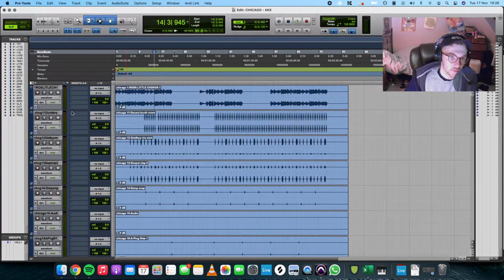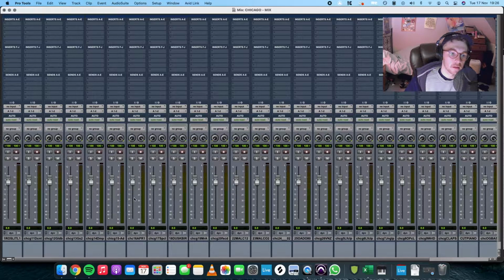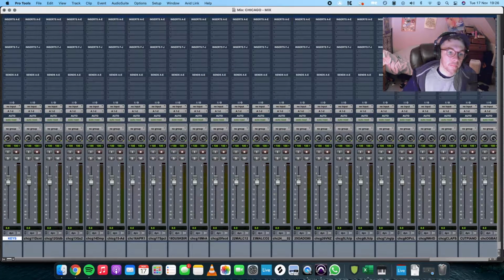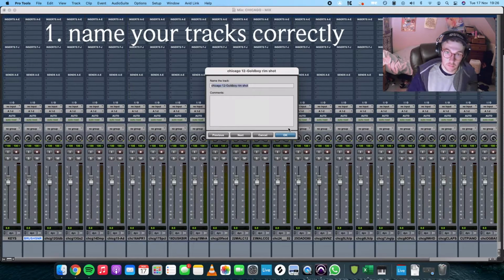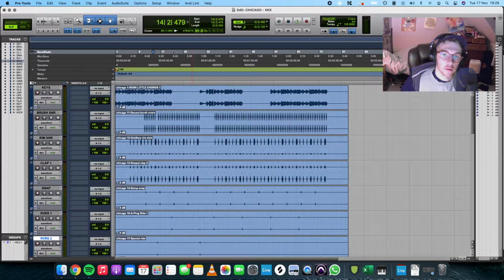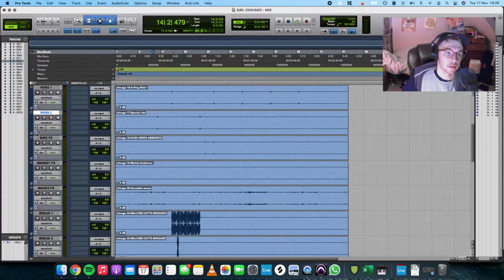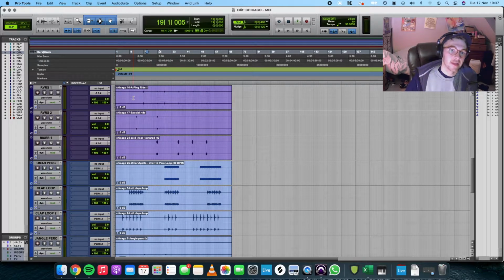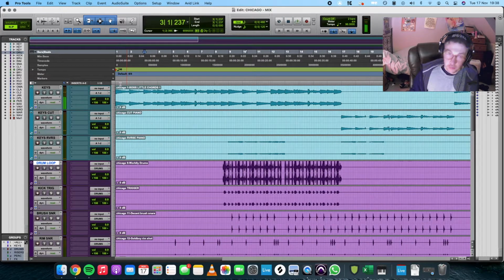HOW TO MAKE A PRE-MIX IN PRO TOOLS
if you ever need to send pre-mix to a mix engineer, hopefully this helps with some wee tips on how to make it look nice n presentable.